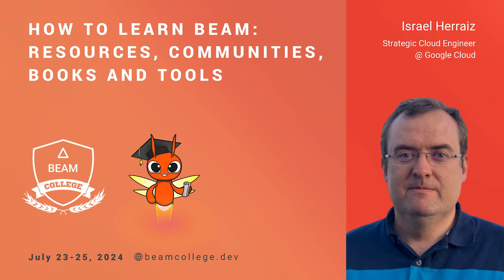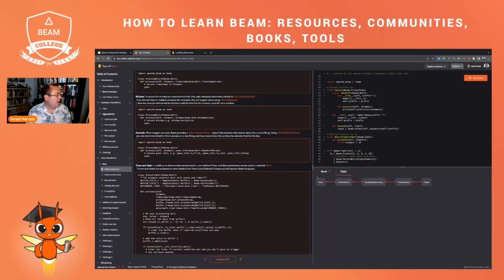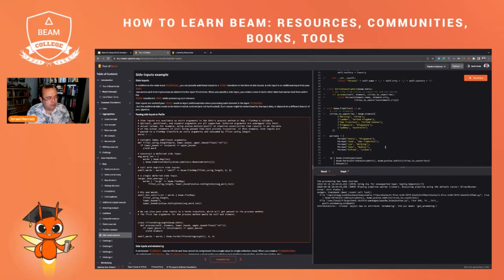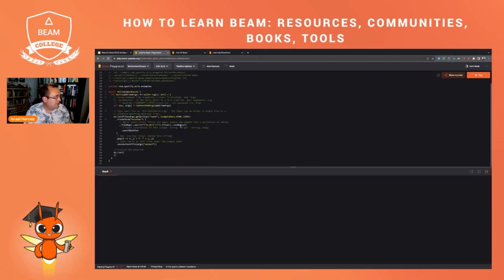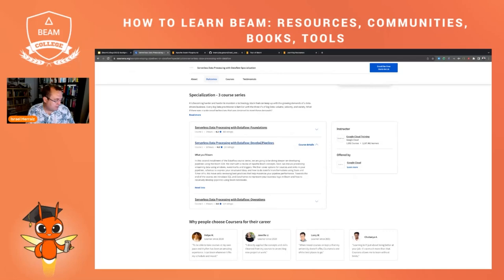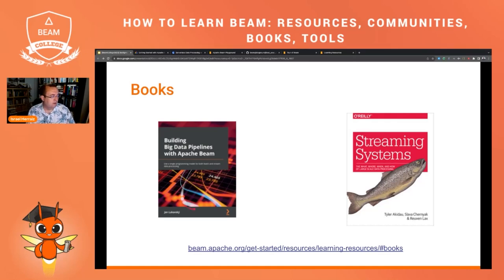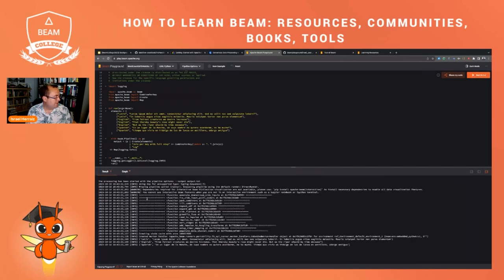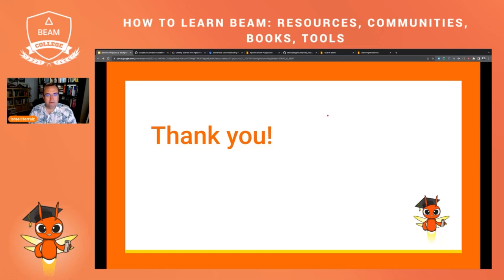How to learn Beam: resources, communities, books, tools - Beam College 2024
An overview of learning resources for Apache Beam, including books, tools and communities.